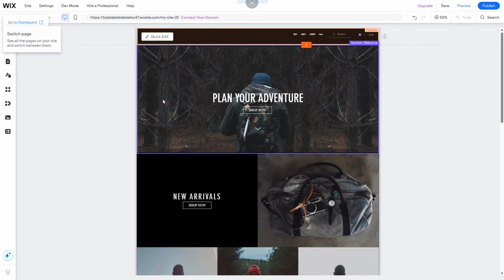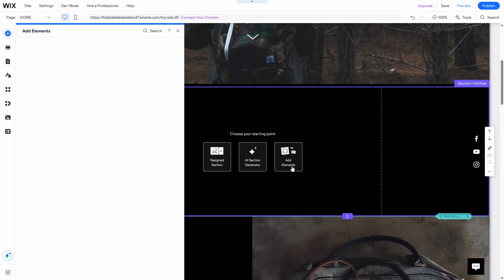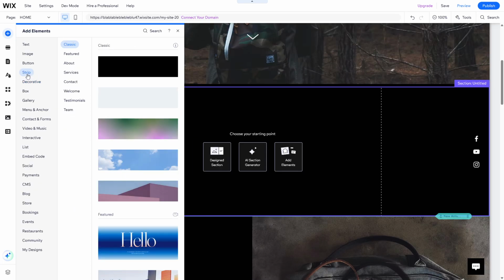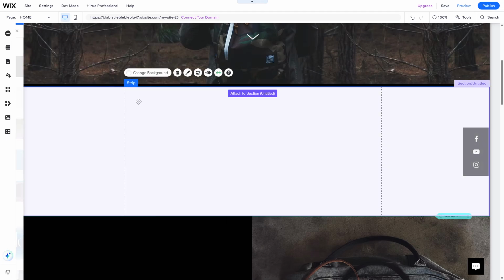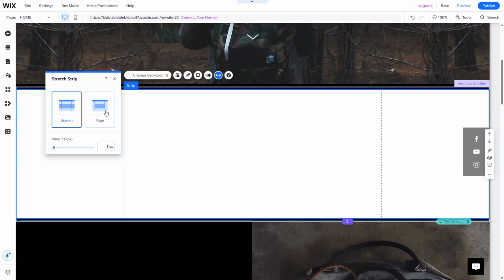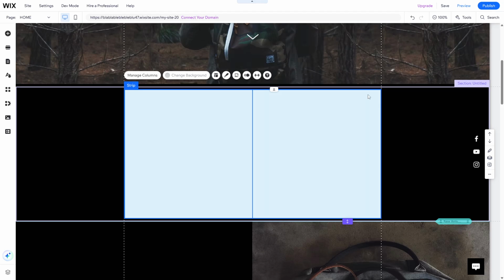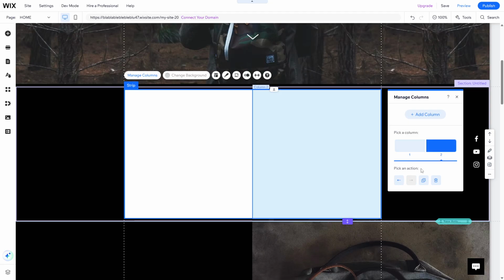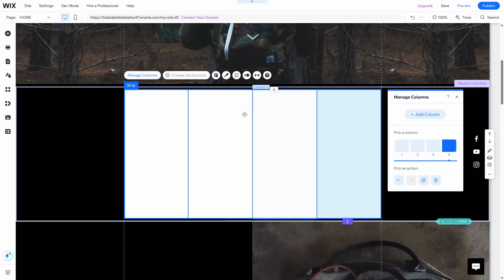How to Add Columns on Your Wix Website (2026 Guide)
How to Add Columns on Your Wix Website (2025 Guide)